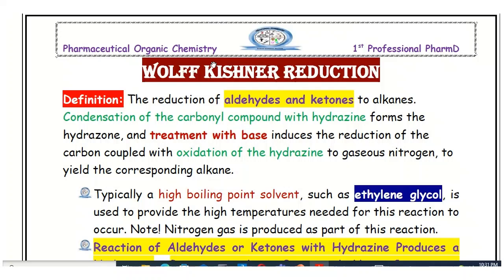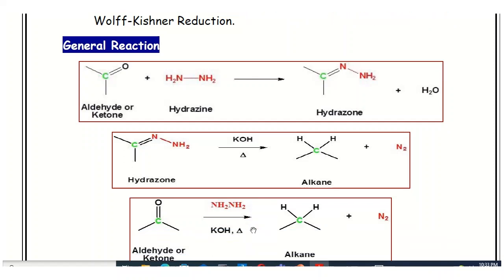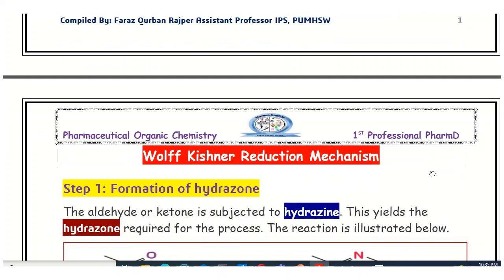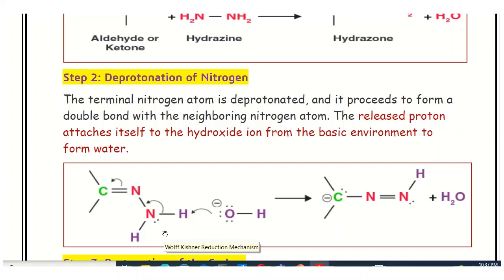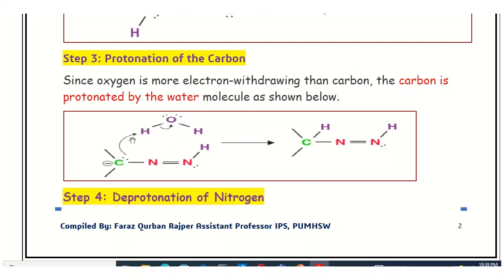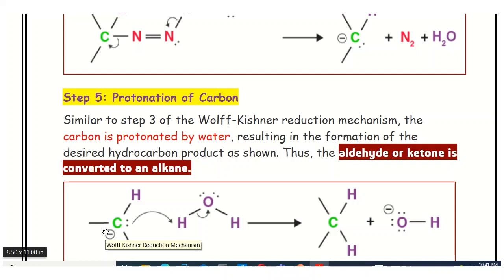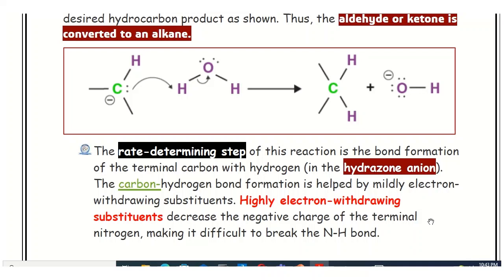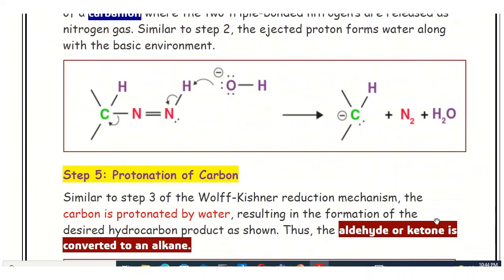Wolff Kishner Reduction || Pharmaceutical Organic Chemistry || Organic Chemistry Reaction Mechanism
Quiz
1. Define wolf kishner reduction ?
2. Name the steps involved in wolf kishner reduction reaction?
3. discuss rate limiting step of wolf kishner reduction reaction?